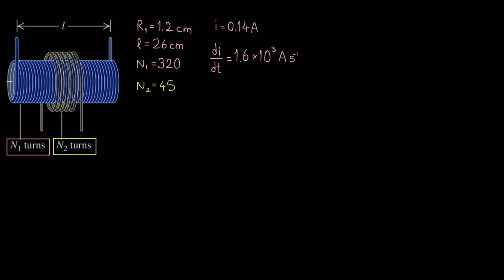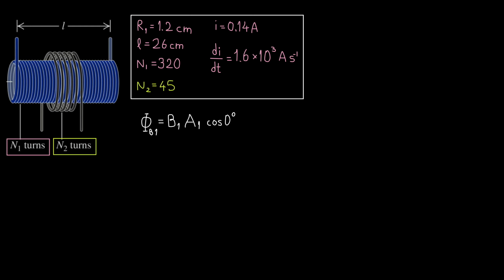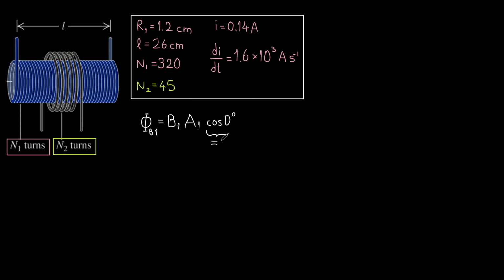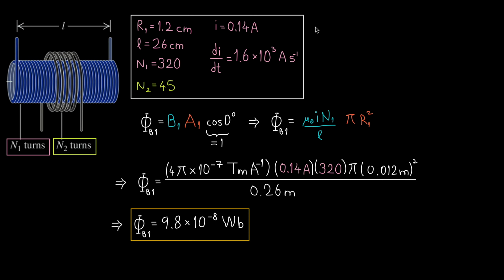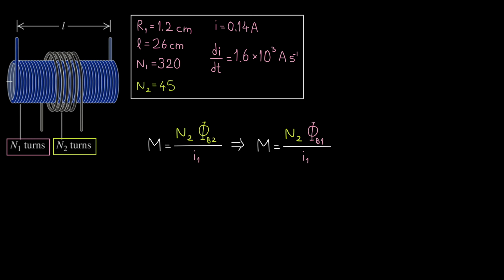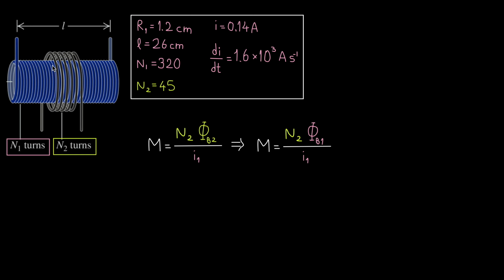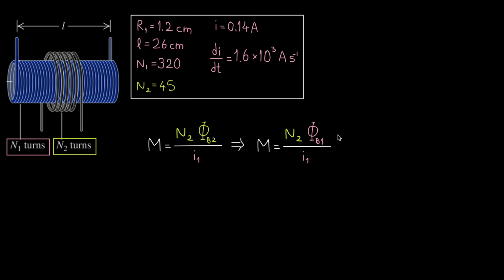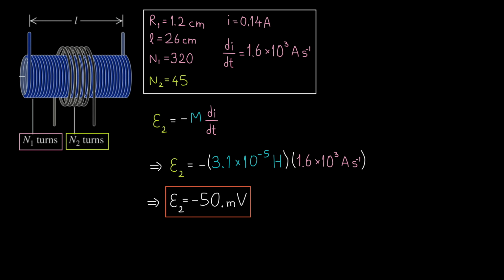Mutual inductance and induced emf in a coil wrapped around a solenoid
0:00 Description of the problem
0:26 Average flux through the solenoid
1:39 Mutual inductance of the coil and the solenoid
3:07 Induced emf in the coil